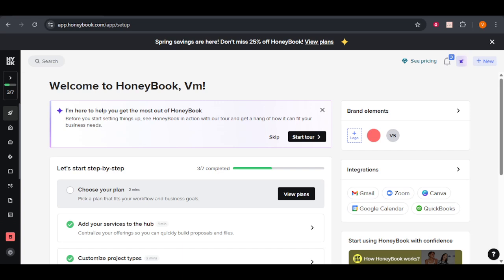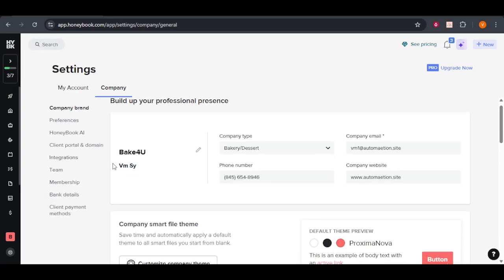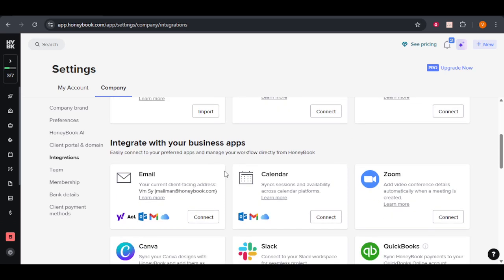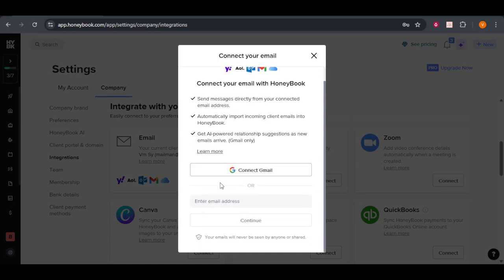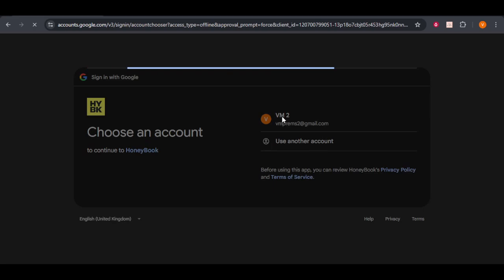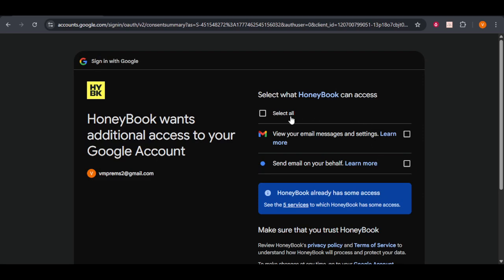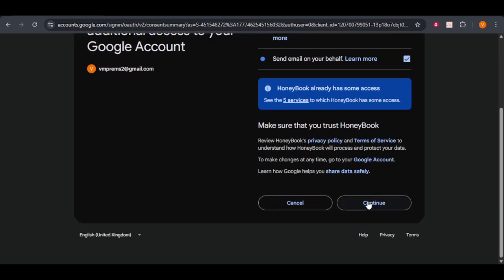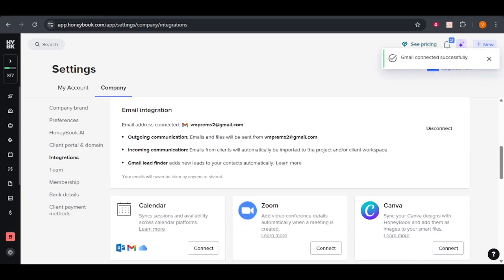How to Link Gmail to HoneyBook 2026 (Connect Gmail to HoneyBook)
In this informative tutorial, we will guide you through the process of linking your Gmail account to HoneyBook, a powerful tool designed to streamline your business management. Learning how to integrate these two platforms can enhance your workflow and communication effectiveness, ensuring your client interactions are seamless.

By the end of this video, you will fully understand the step-by-step process of connecting Gmail to HoneyBook. This integration will not only save you time but also keep all your communications organized in one place. Watch till the end to master this essential skill!